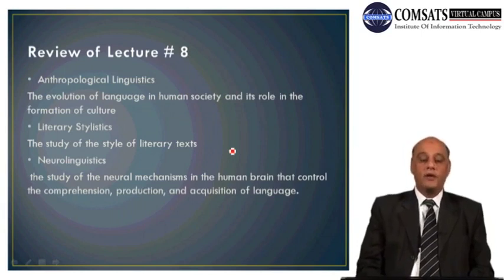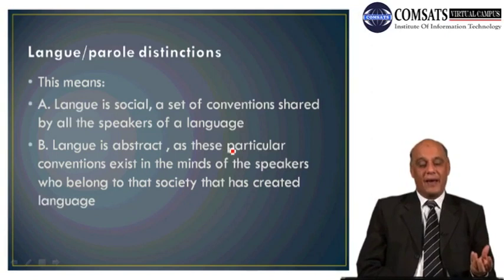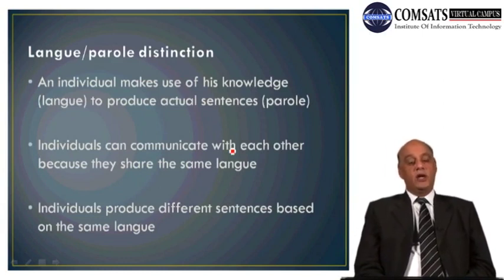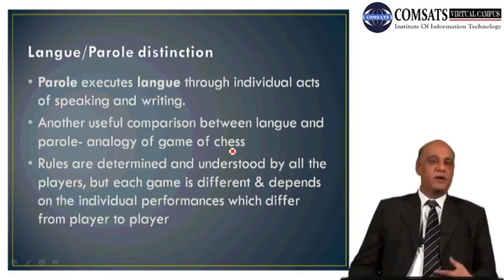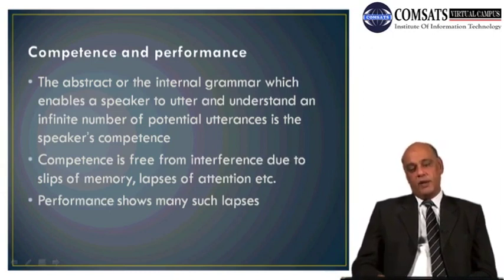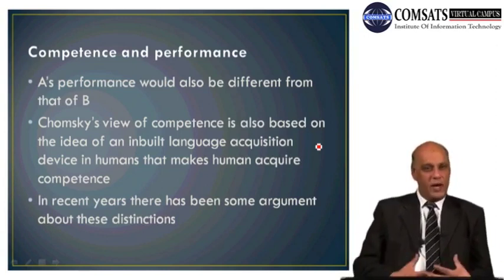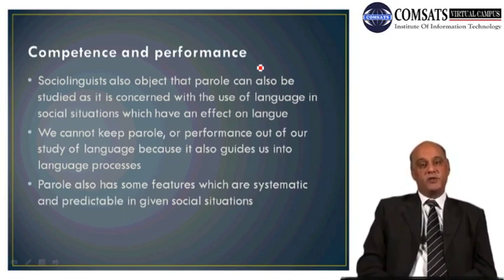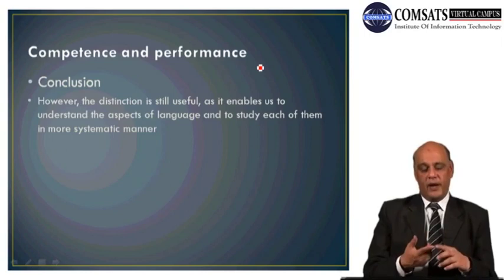The Langue/Parole distinction` ENG504 LECTURE in Hindi Urdu 09